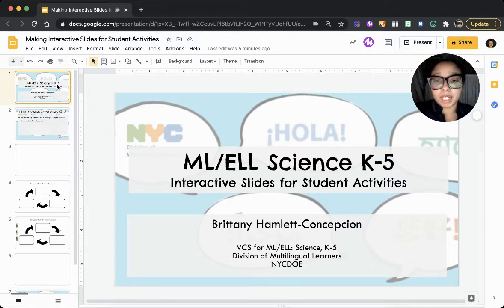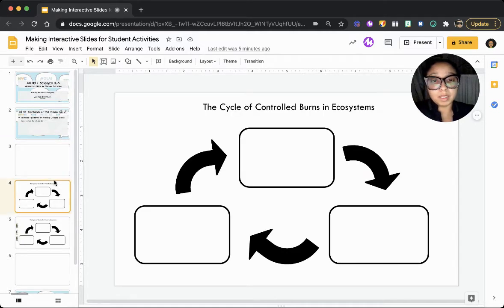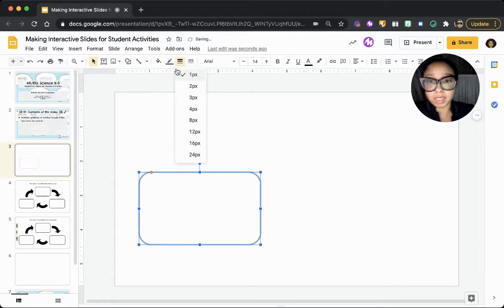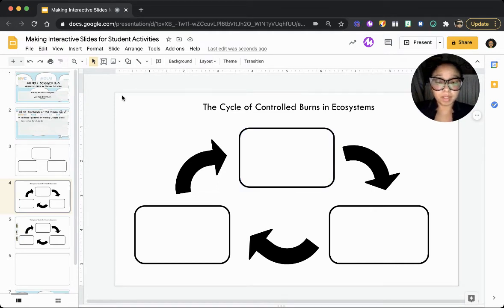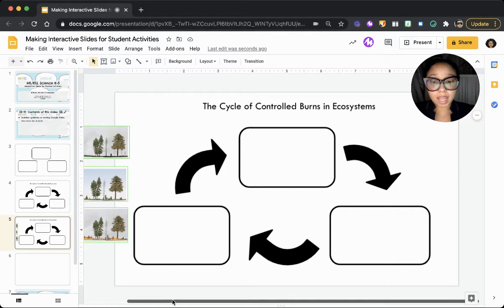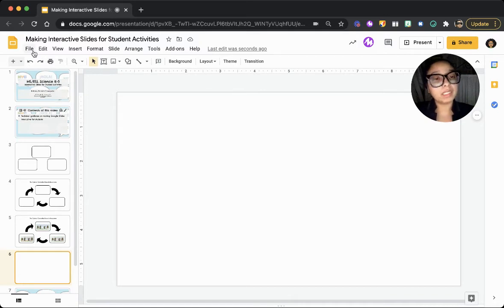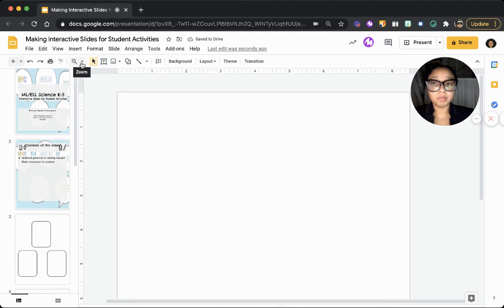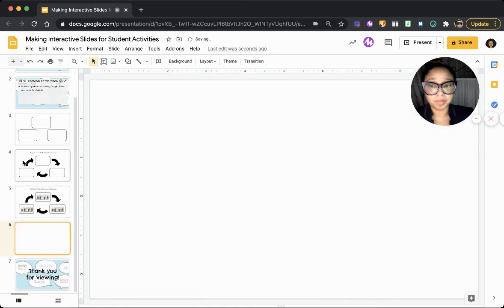Creating Interactive Google Slides for Student Activities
Teacher-facing video for guidance on how to make Google Slides into interactive activities, assessments, or collaborative tasks.